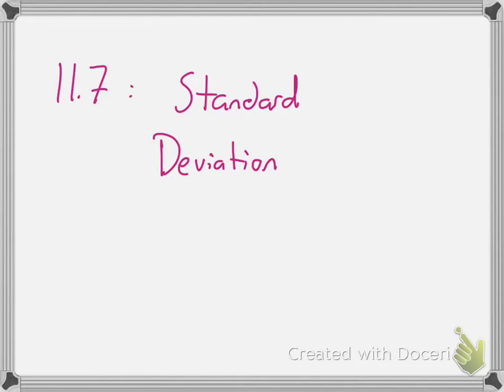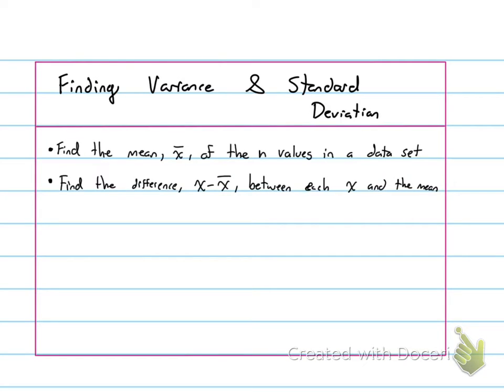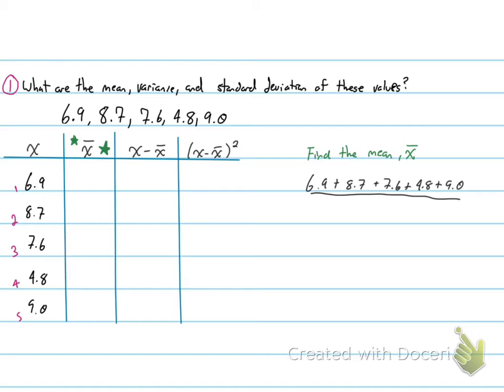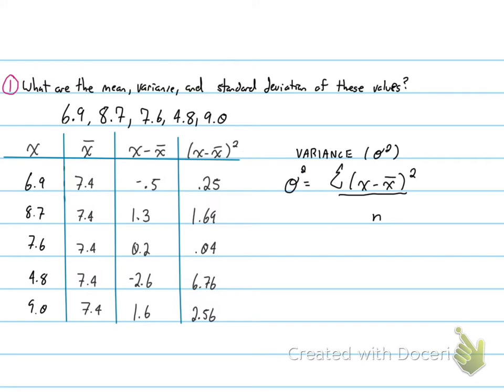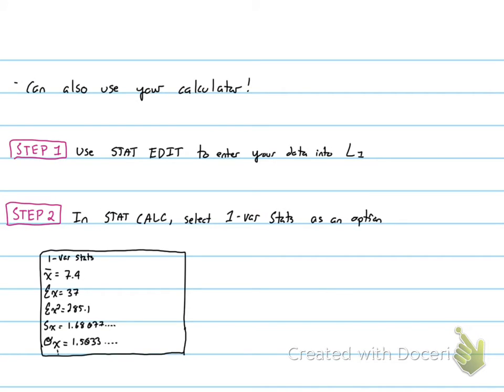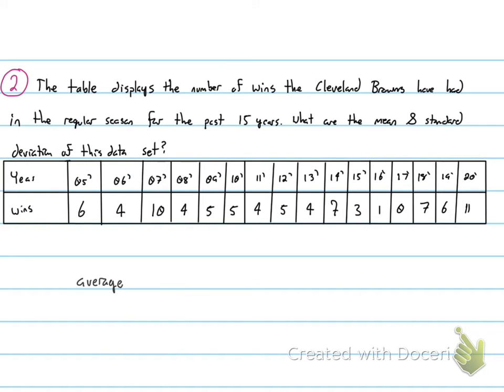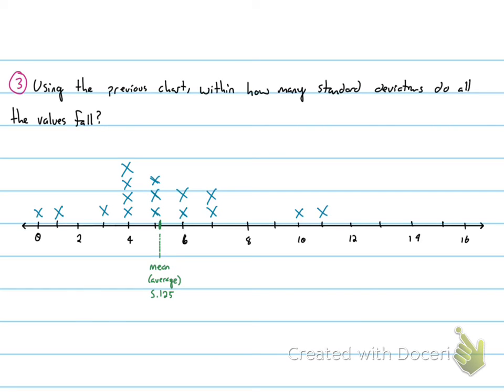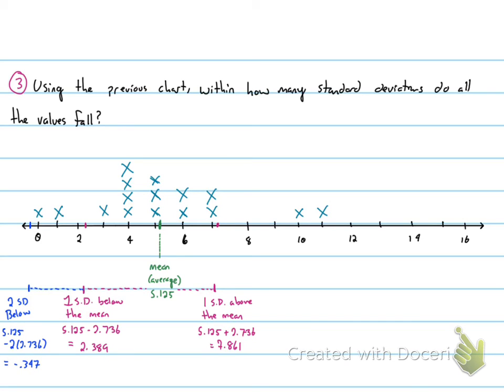(H) 11.7: Standard Deviation